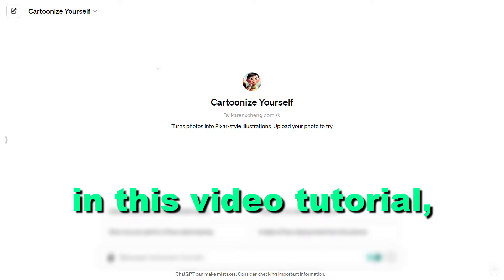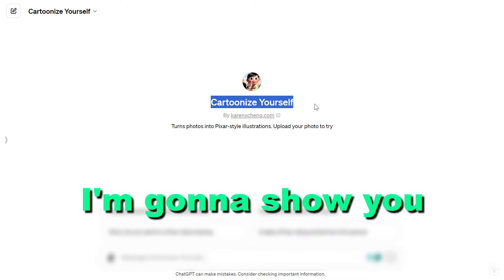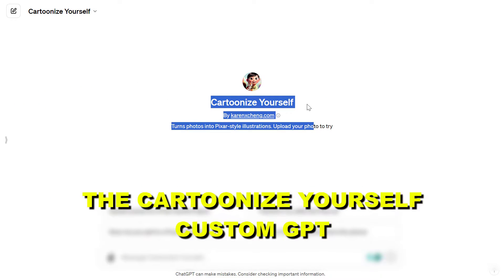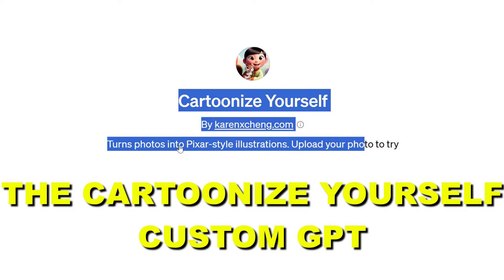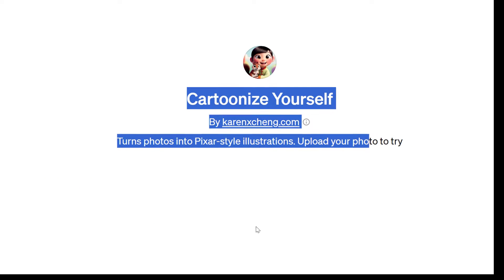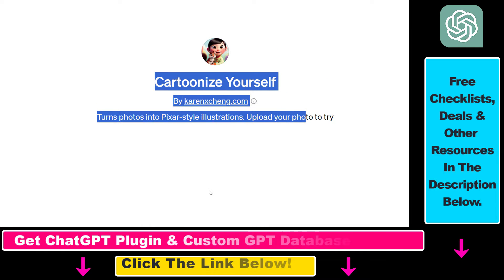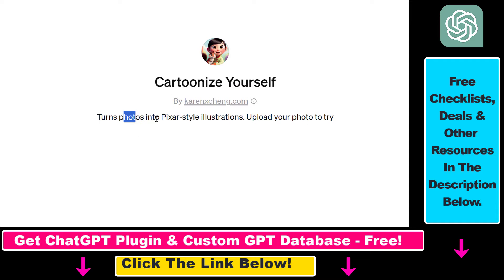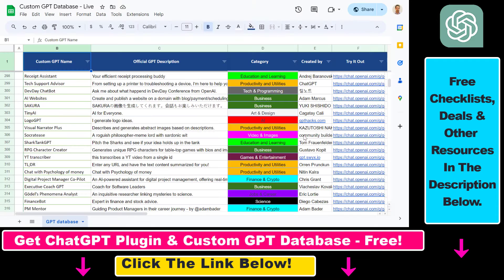How To Use Cartoonize Yourself Custom GPT?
Learn how to use Cartoonize Yourself GPT in ChatGPT.